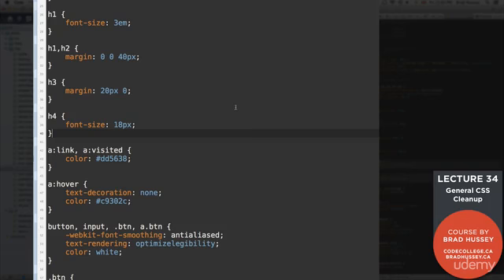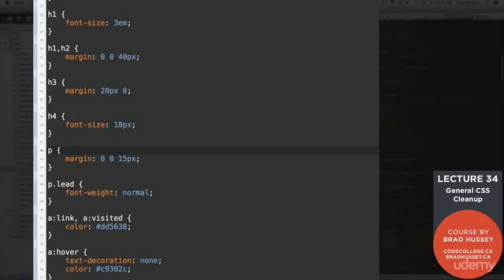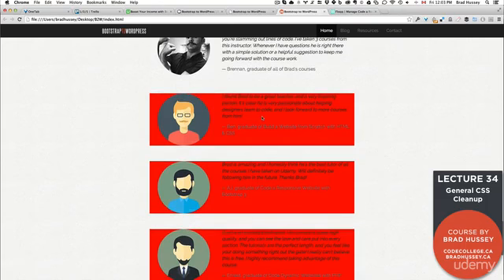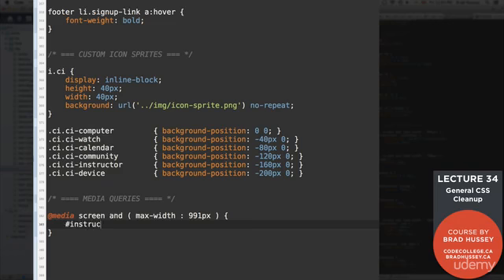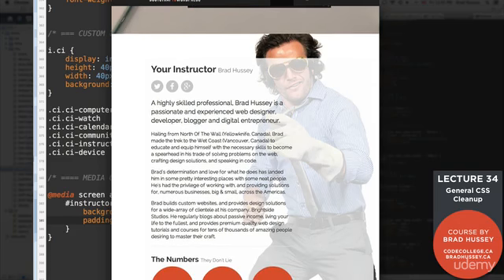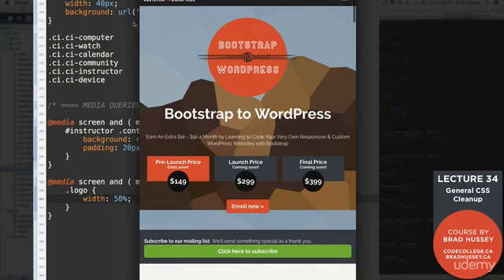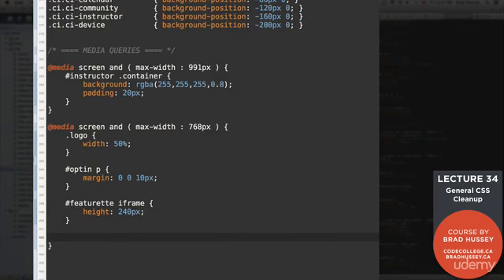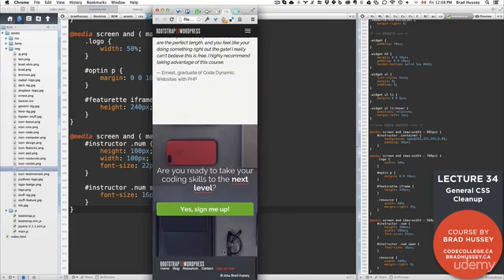Responsive Media Queries & General CSS Cleanup